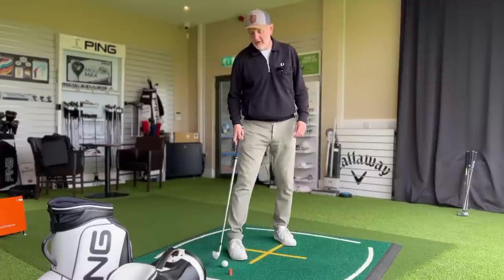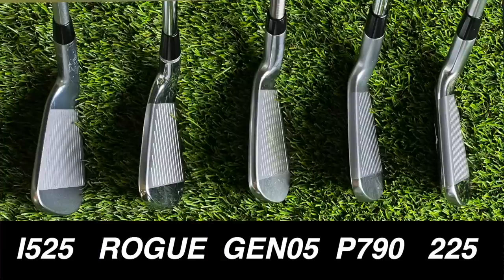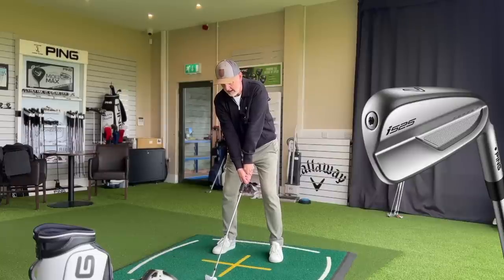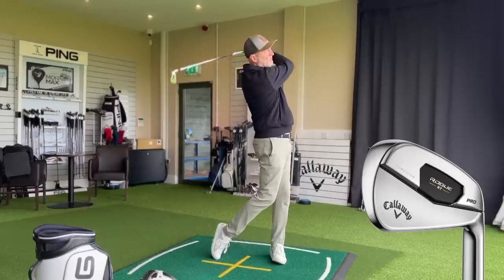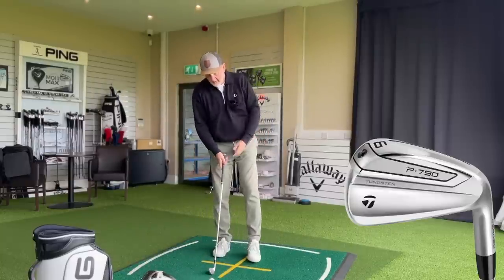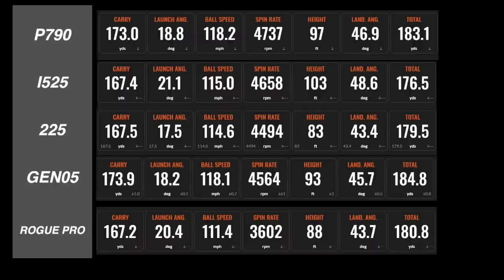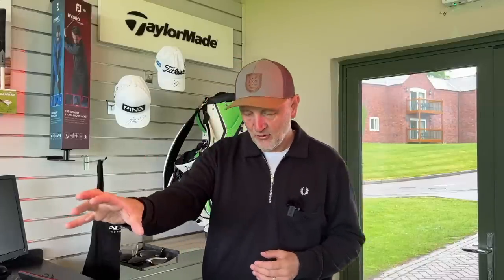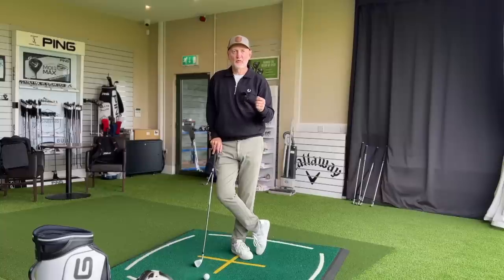All great Irons but......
The Average Golfer tests the best irons of 2022 which include TaylorMade P790, PXG GEN05, Mizuno 225, Callaway Rogue Pro and the Ping i525

What are the best irons of 2022?